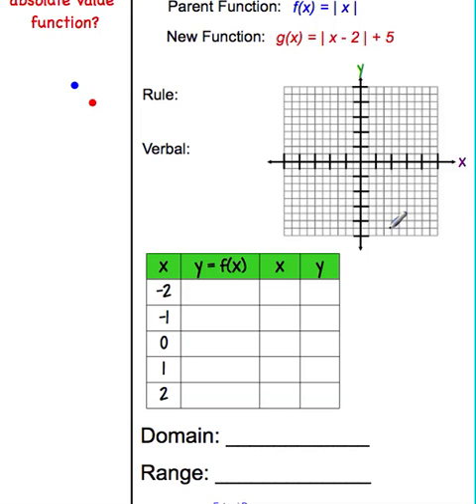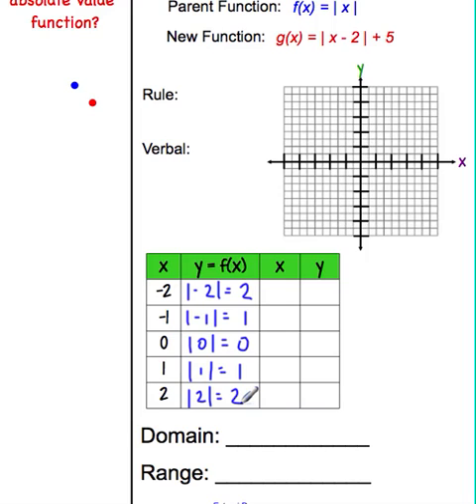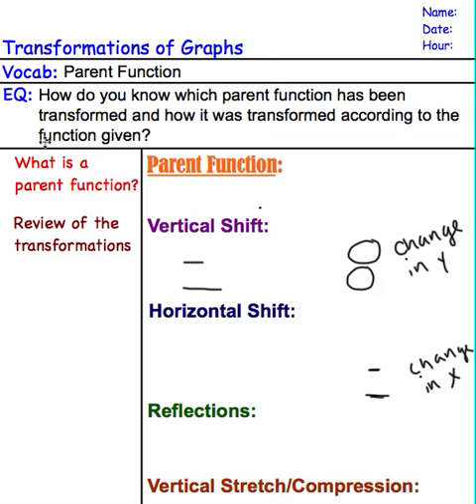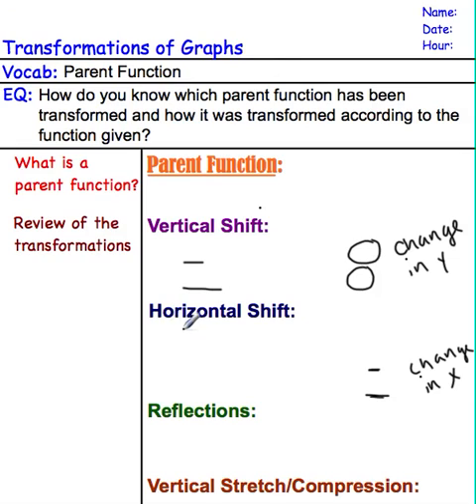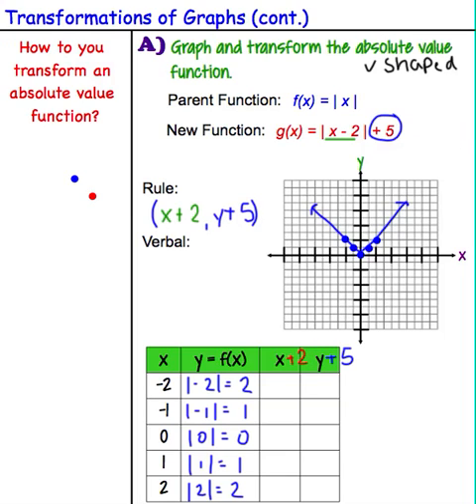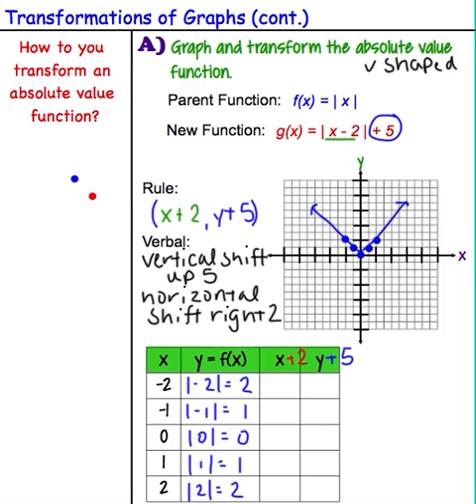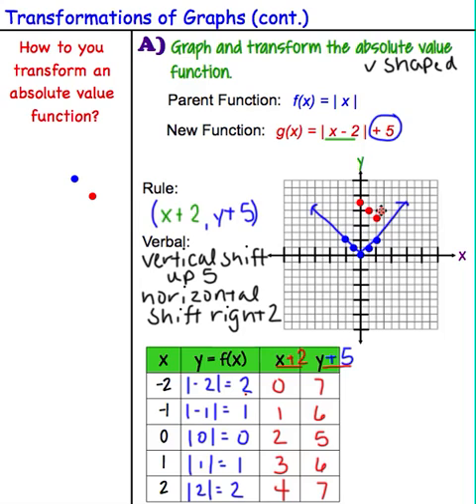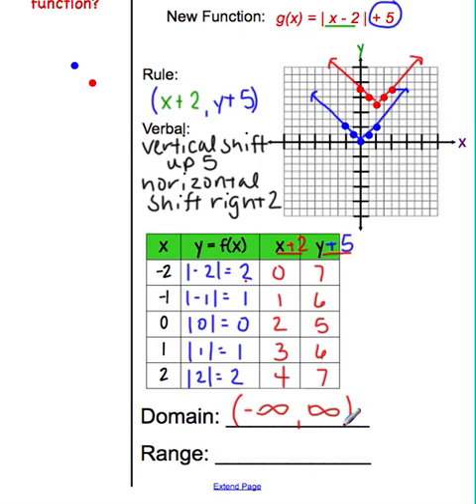1 9D2 Absolute Value Transformation